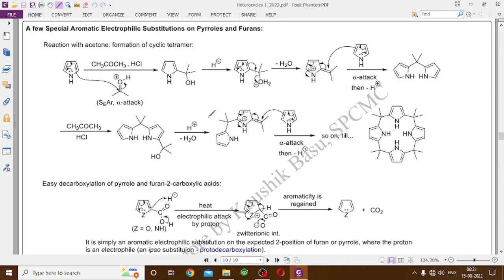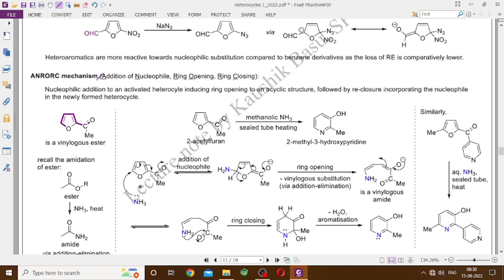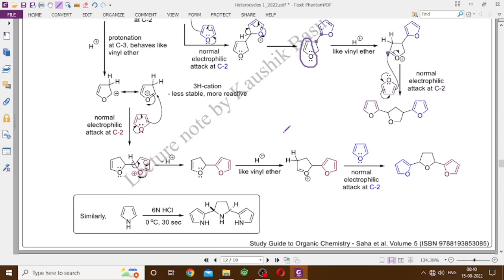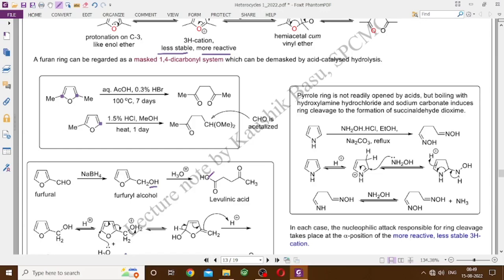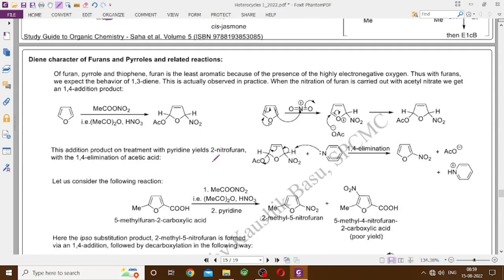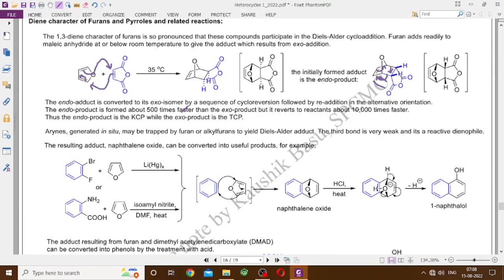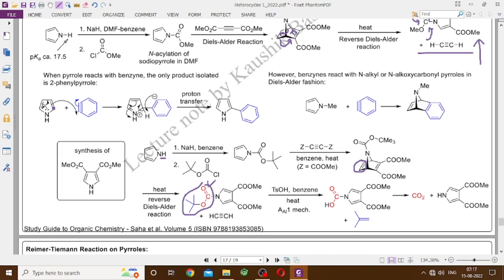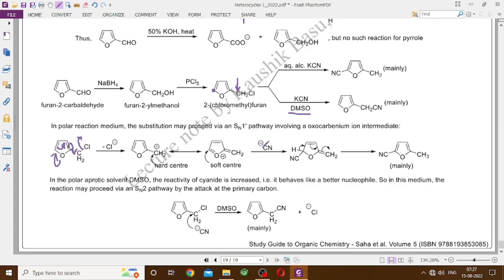Chemistry of Heteroaromatics, Part-2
Chemistry of Heterocycles;
Further reactions of pyrrole and furan; ANRORC mechanism; furans as enol ethers; Diels-Alder reactions of furans and special pyrrole derivatives; Ciamician-Dennstedt rearrangement.

For textbook, see Study Guide to Organic Chemistry, Vol. 5, by Saha et al.,